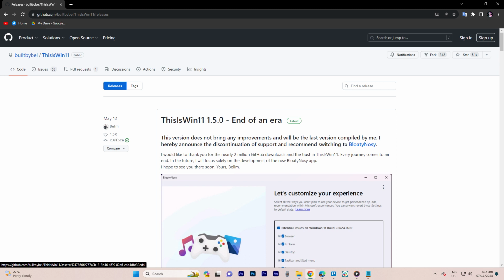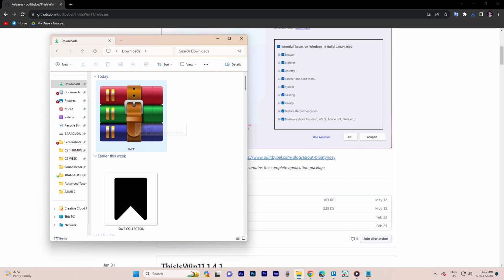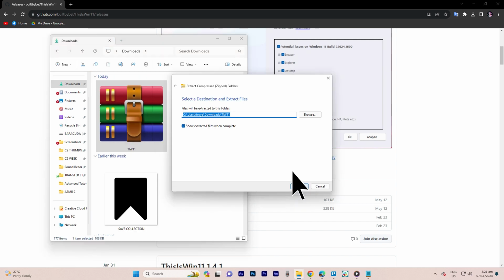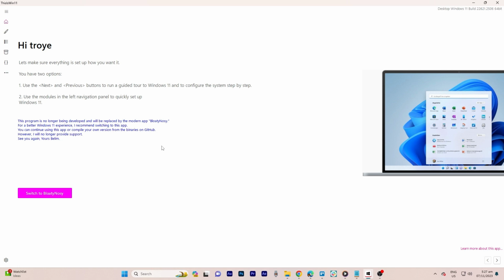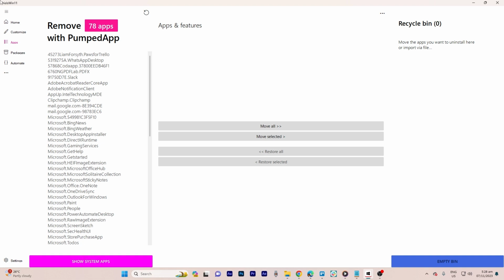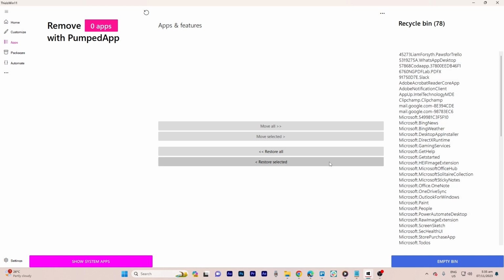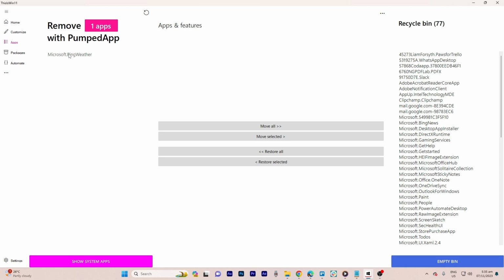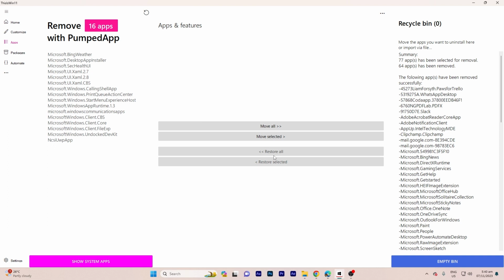How To Remove All Bloatware Windows 11 (Step-by-Step)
In this tutorial, I will teach you how to remove all bloatware Windows 11. This obnoxious bloatware takes up storage space and can also bog down your memory if the bloatware is loaded when your PC loads. To get rid of the bloatware, carefully follow the steps as described in the guide. This will allow your to debloat your Windows 11 installation.